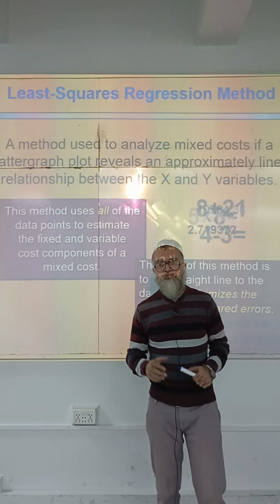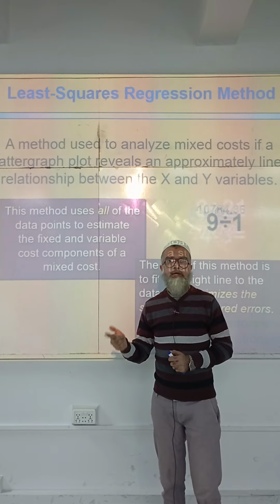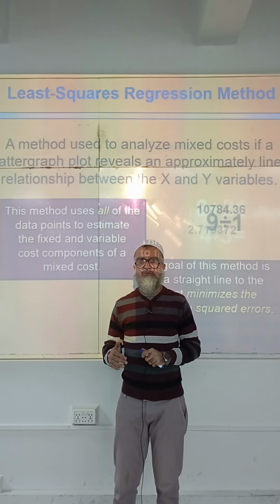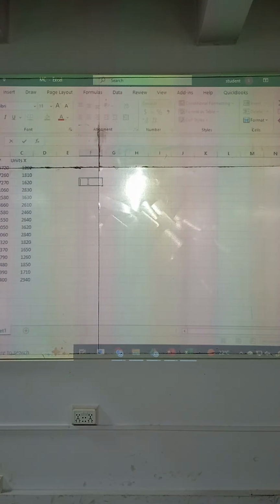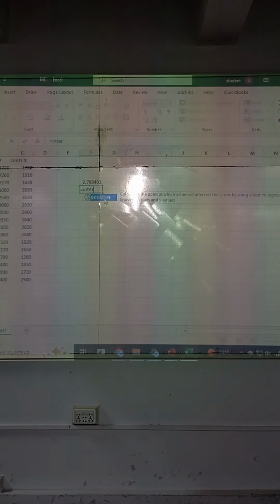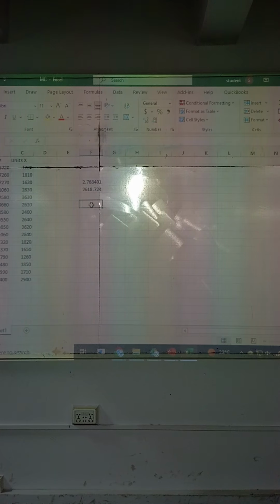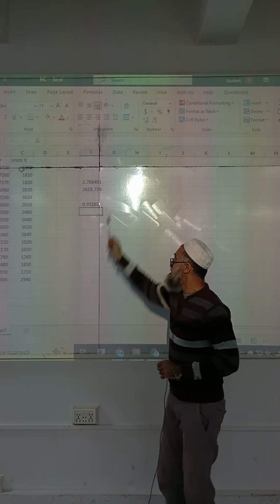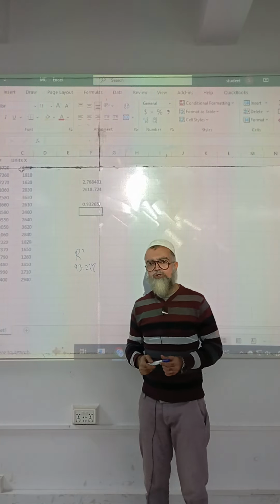Least Squares Regression Method to Analyse Mixed Cost